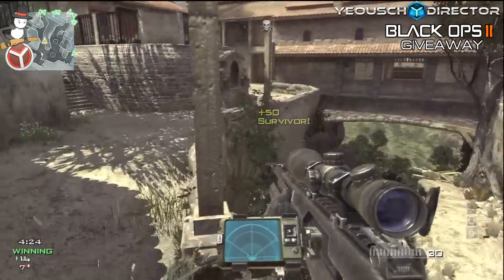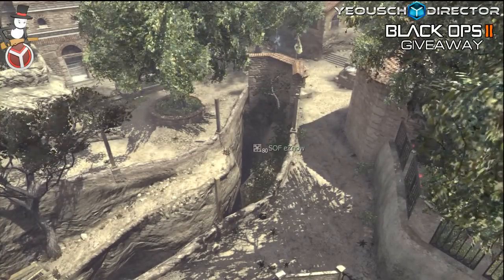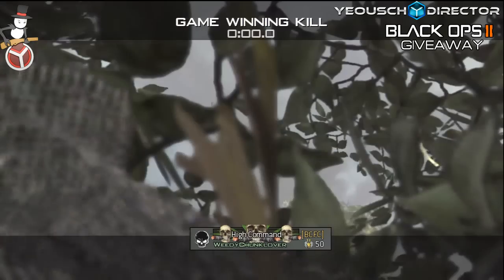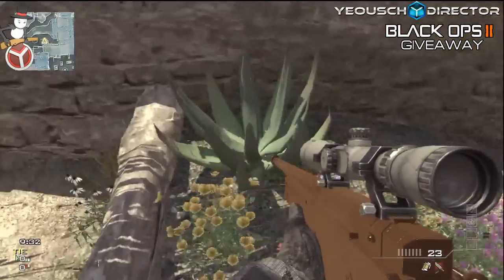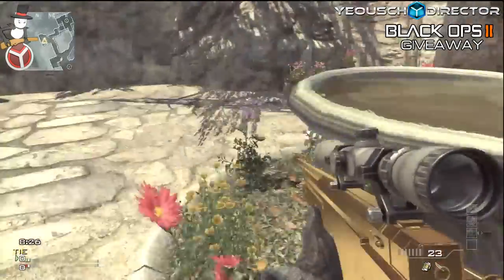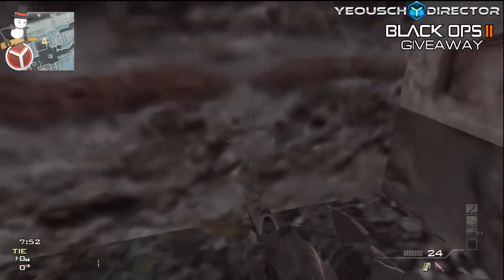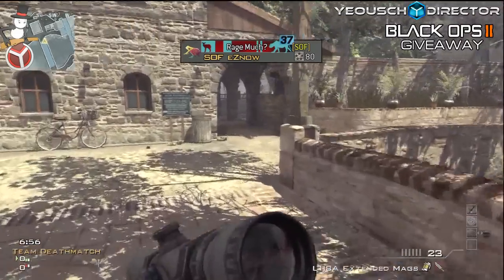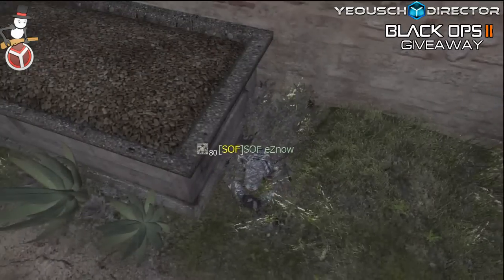Infected Hiding Spots Ep 20 - Sanctuary